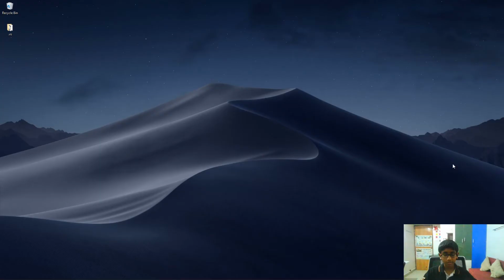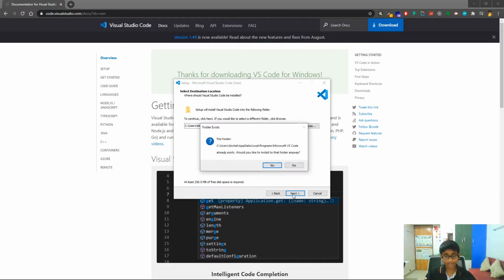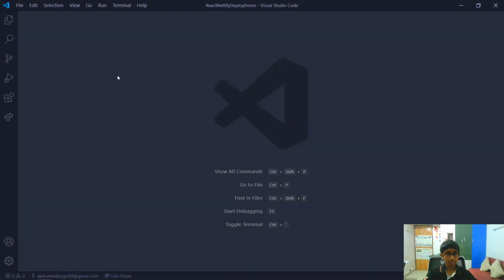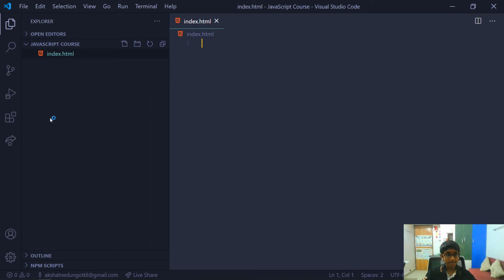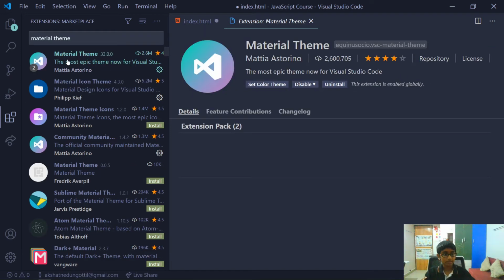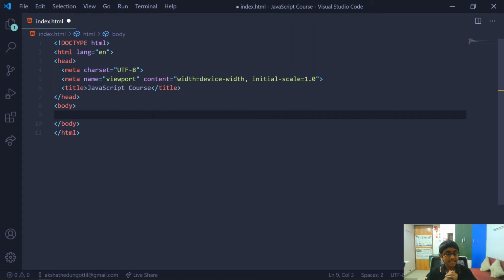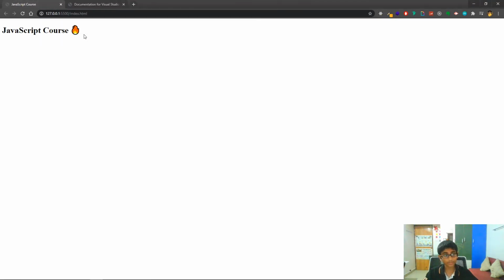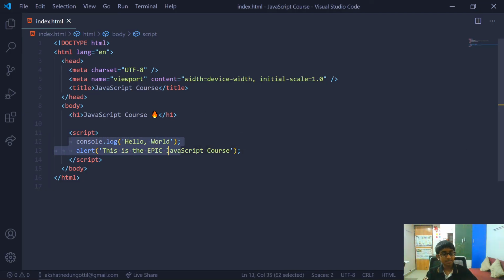Part 2 - Setting up the development environment for JavaScript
Hi all,
In this video, I will teach you about how you can set up the development environment for JavaScript